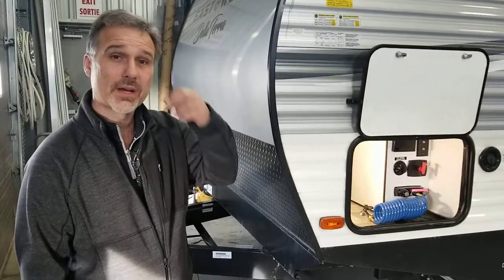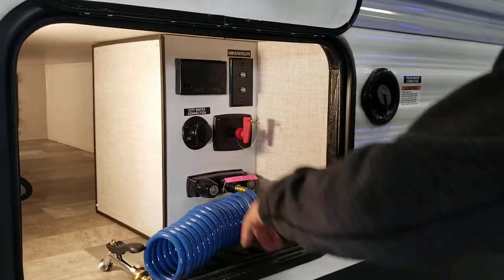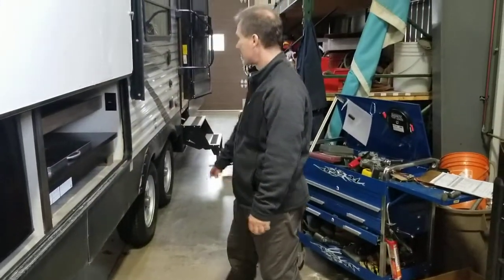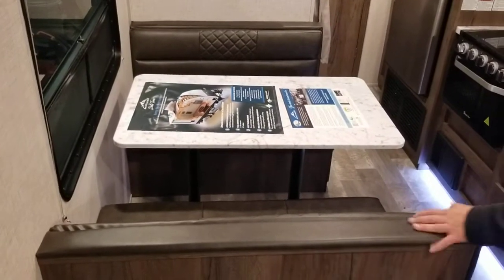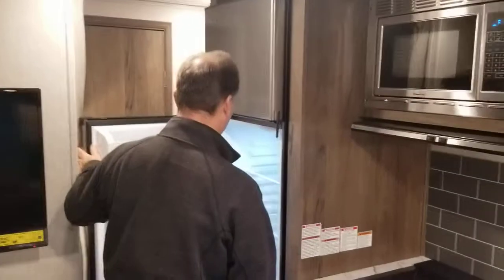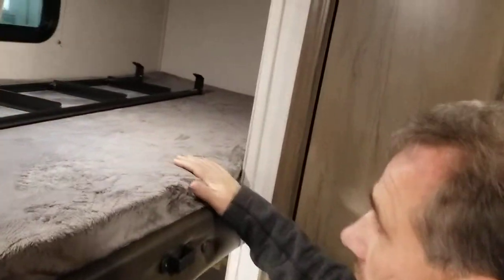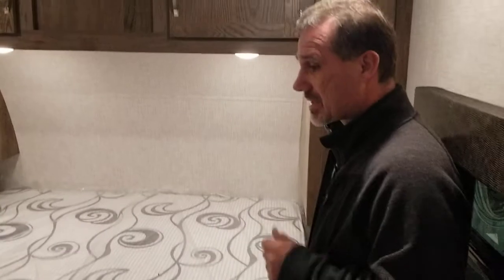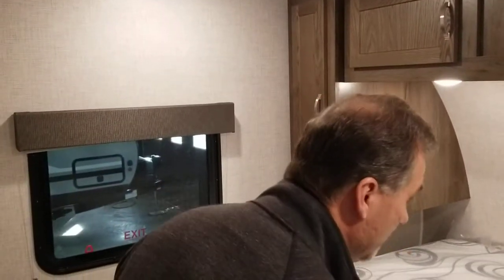2020 EAST TO WEST DELLA TERRA 250BH from Vos Trailers in Ottawa, Ontario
2020 EAST TO WEST DELLA TERRA 250BH from Vos Trailers in Ottawa, Ontario